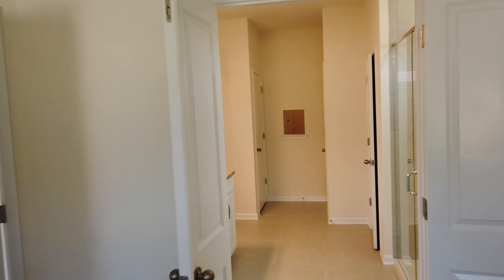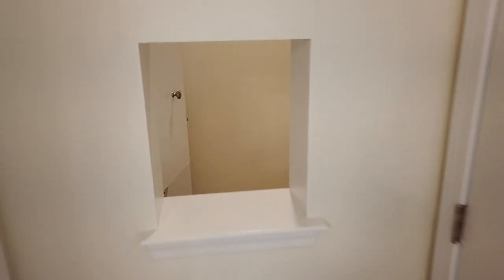Eastwood Homes MAYFAIR Ranch at Heritage 55+, Indian Trail NC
to see current listings of ranch-style homes for sale at 55 plus communities in Charlotte area, including this MAYFAIR ranch floor plan - Eastwood Homes at Heritage in Wesley Chapel NC.  New Homes in Indian Trail NC Heritage Essex Homes and Eastwood Homes on Charlotte's southeast side of town are exciting, as the only 55 plus places on the east side of Charlotte has been Cresswind Charlotte from Kolter Homes near Mint Hill NC. Plus, Cresswind Charlotte typically have very few Quick Move homes as of this writing, whereas Eastwood Homes and Essex Homes know how to keep inventory "spec" homes going to satisfy the demand of so many of us 55 plus retiring and relocating to North Carolina, and Charlotte in particular.  Take the Roger Holloway (with JACK the Real Estate Dog waiting on the front porch) tour of this MAYFAIR ranch-style new home on Vintage Walk Drive, Indian Trail NC 28079 priced right at $325,000. Maybe you've just sold the home you've lived in for decades up north and are moving to Charlotte from NY, NJ, CT, or the Midwest. You need a home to move into to avoid having to move twice. One way I make it easy for New Yorkers moving to Charlotte (shout out to NYPD!) is by shooting a YouTube video tour of that house that's come on your radar, like these new homes in Indian Trail NC in Heritage from Essex Homes and local "Builder of the Year", Eastwood Homes. So, is it Wesley Chapel NC or Indian Trail NC? Both! Some of the lots are on the Indian Trail side, like Curling Creek Drive, Indian Trail NC 28079 and some are listed as Wesley Chapel, like Essex Homes' Vintage Walk Drive, Wesley Chapel NC 28104. The MAYFAIR ranch floor plan is a remarkable opportunity for your 55+ Charlotte NC Active Adult living, as you'll discover while watching my exclusive Roger Holloway YouTube real estate video tour. Call or Text to find out more about new homes for your relocation to the greater Charlotte NC area and available homes for sale for a Quick Move. Now, if your children and grandchildren live anywhere near the South and East sides of Charlotte, you'll find this location to be excellent for proximity to Concord, Matthews, Mint Hill, Monroe, and even Waverly (which is where JACK and I venture to many afternoons)! Having over 55 communities on Charlotte NC's southeast side is a great alternative to Cresswind Charlotte.  Type or paste HERITAGE into my YouTube channel Search bar to see more tours and look for the "55+ Heritage" Playlist on my Playlists tab on this YouTube channel. Relocation can be a challenge, but I make relocating to Charlotte easy, so Call or Text if you're moving to Indian Trail - Wesley Chapel, Union County NC and let me help you!  With HERITAGE at Wesley Chapel - Indian Trail NC, 55+ Charlotte just got better! So, what do you think of this MAYFAIR ranch-style new home, priced right at 325k? Remember that if you go into any Model Home without me, make sure you sign the registration card with your REALTOR® as ROGER HOLLOWAY from ProStead Realty in order to protect you and assure you get buyer representation (at no charge, because the builder pays my fee).

is the real estate search engine from top Charlotte NC REALTOR® Roger Holloway and is filled with well over a thousand YouTube videos of new construction homes & neighborhoods in the Charlotte, North Carolina & Fort Mill, South Carolina metro real estate market. Charlotte sits just above the NC-SC state line.  Plus, you can view exclusive top Charlotte REALTOR® reviews and community tours of 55+ Active Adult neighborhoods like Imagery from Lennar (the waterfront, water view 55+ subdivision located on the Little Italy peninsula of Mountain Island Lake). And our other thriving 55+ places like Kolter Homes' Cresswind Charlotte, Trilogy Lake Norman from Shea Homes, Del Webb Carolina Orchards, Treetops by Lennar, Essex Homes' The Villas at Covington, and Heritage from Eastwood Homes and Essex. You'll also see broker's video tours and current listings of Charlotte area new construction homes for sale in luxury neighborhoods. Custom home YouTube tours allow you to actually view the neighborhoods as if you were in the car of your Buyer's Agent REALTOR® Roger Holloway of ProStead Realty.